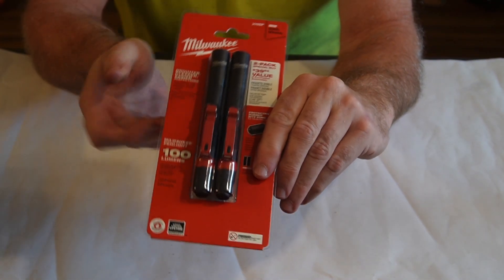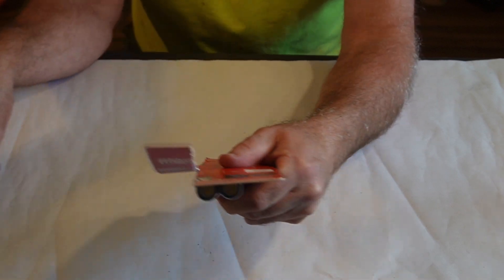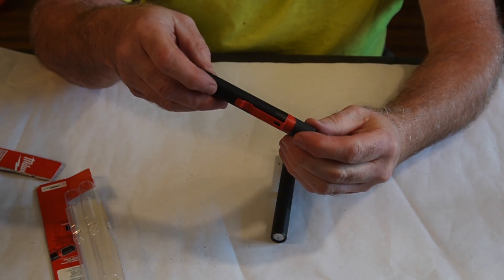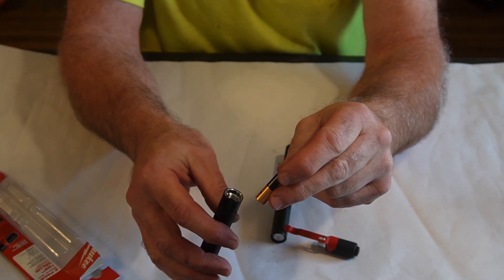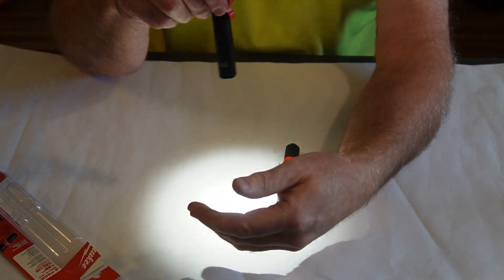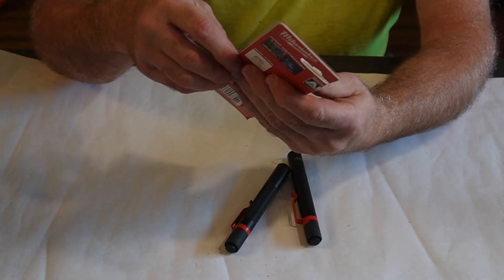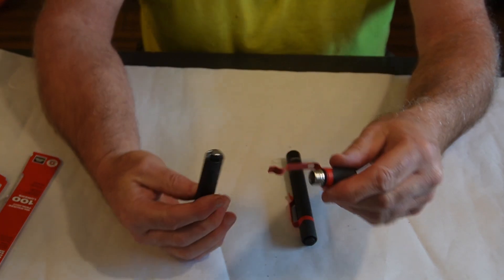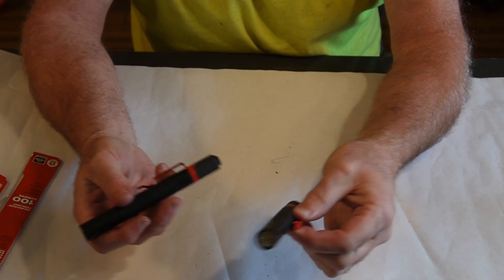Milwaukee Penlight Review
Hi Folks!  I've been looking for a compact EDC flashlight and decided to give these Milwaukee Penlights a try.  Take a look.